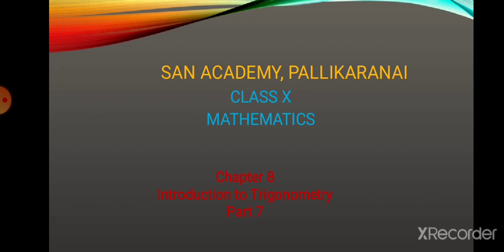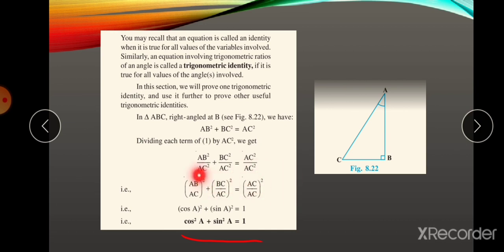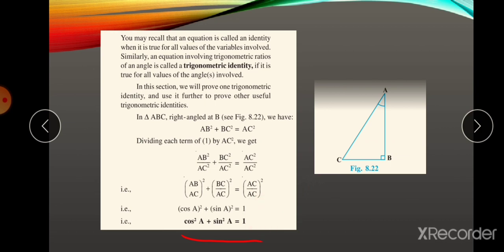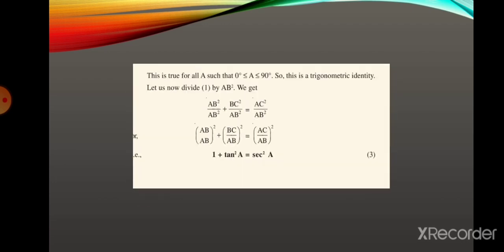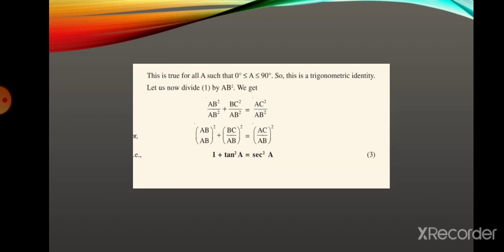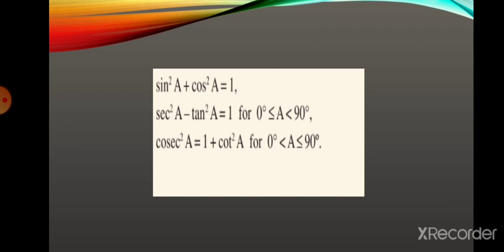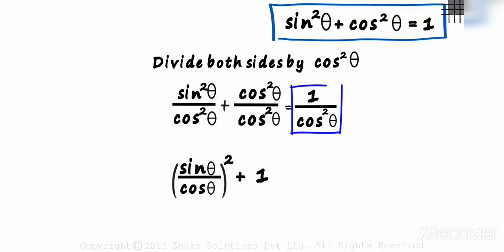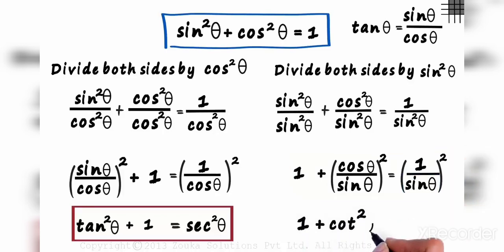Class 10 Mathematics chapter 8 Introduction to trigonometry part 7